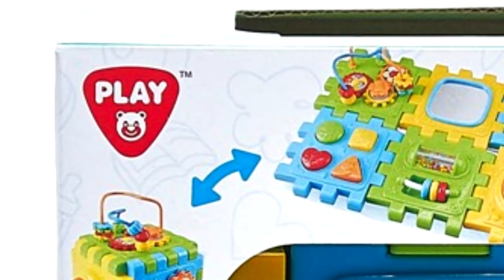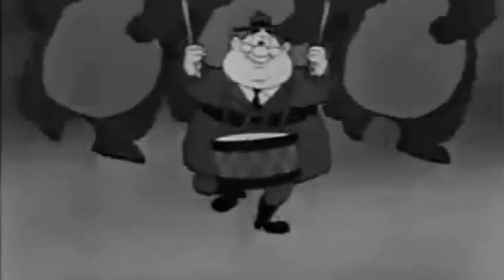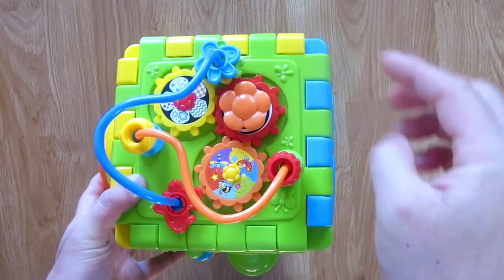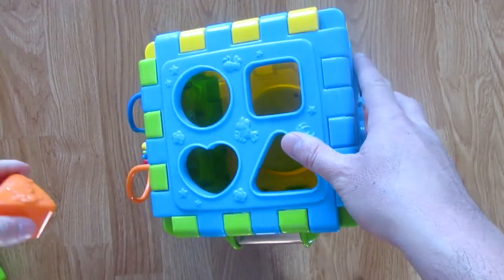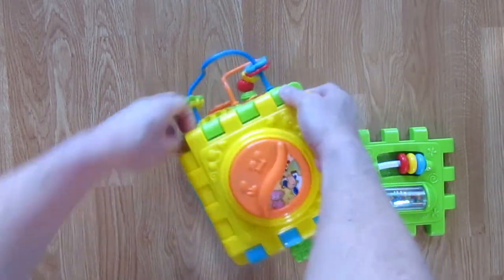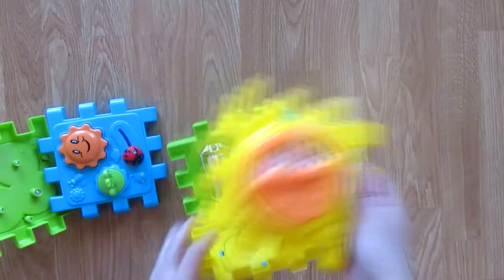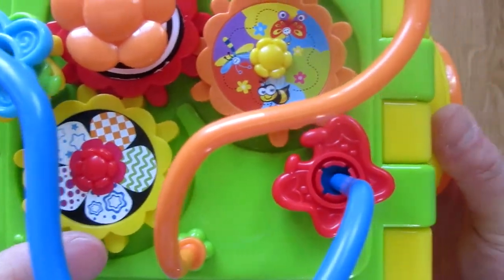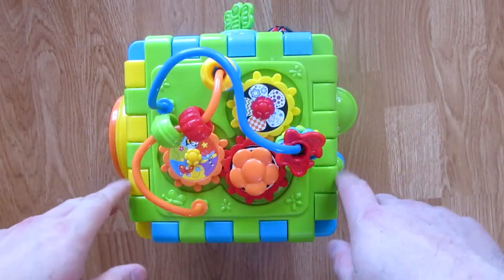PlayGo Discovery Cube Toy Review (VLOG#115)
PlayGo Discovery Cube @ Amazon

In this video, I review exciting new toy that my baby girl loves to play with. It's PlayGo Discovery Cube.

Each side of this Discovery cube has fun and interactive play things.  It can be used as a cube or assembled as a playmate. This toy improves the motor skills of your baby.